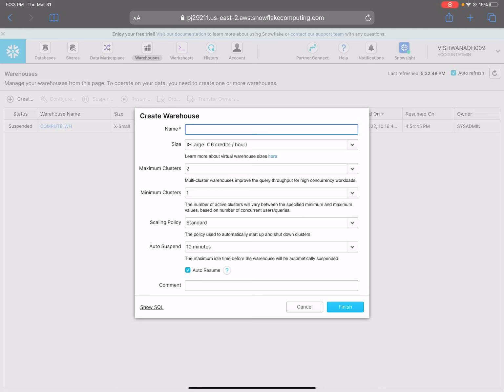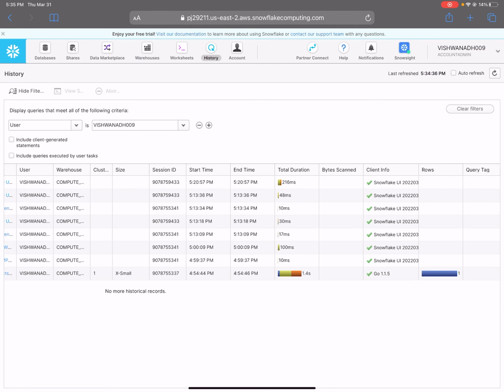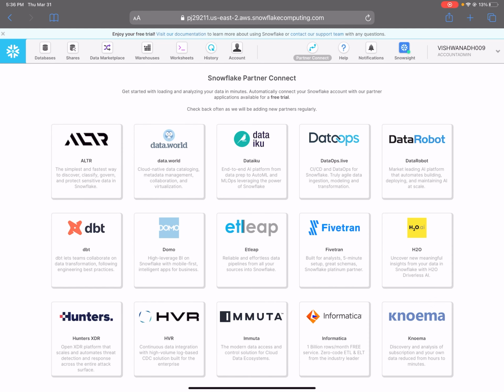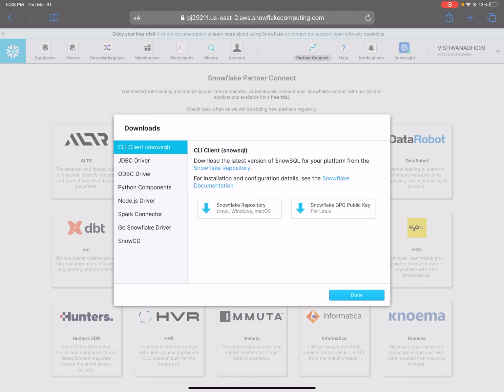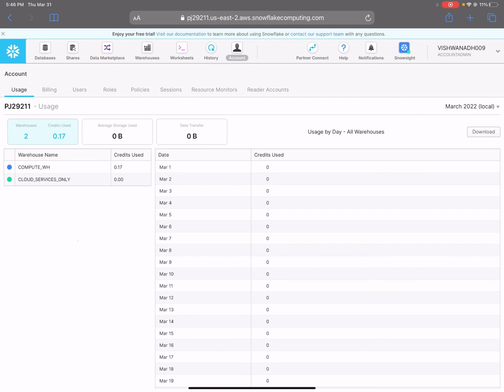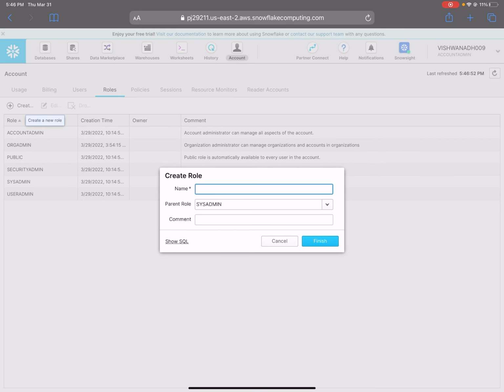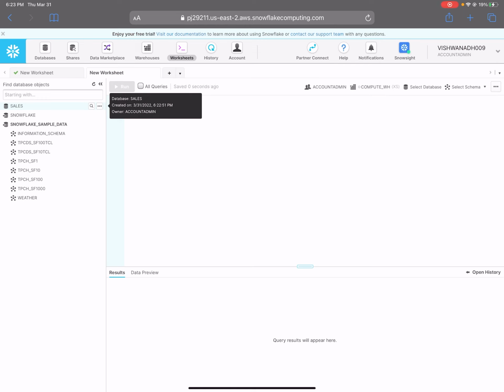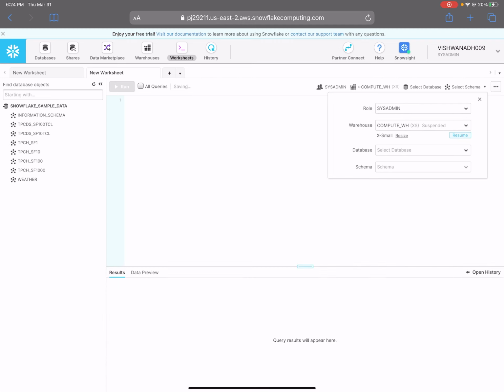Data science Knowledge Base - Cloud Dataware housing with Snowflake(Part 2)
Data science Knowledge Base - Cloud Dataware housing with Snowflake(Part 1)